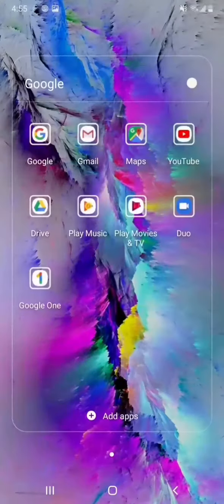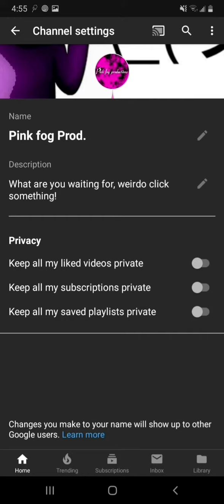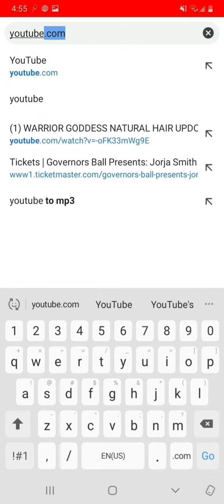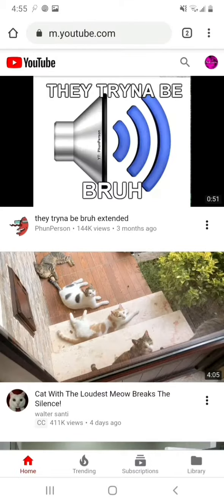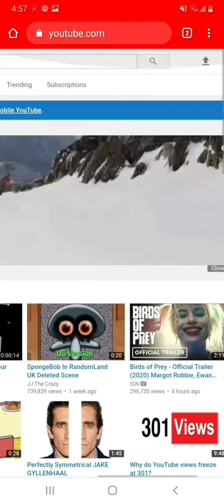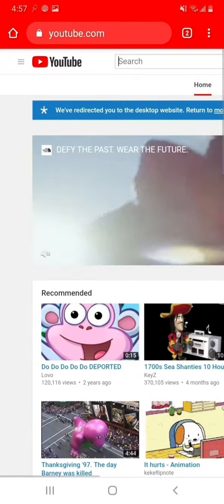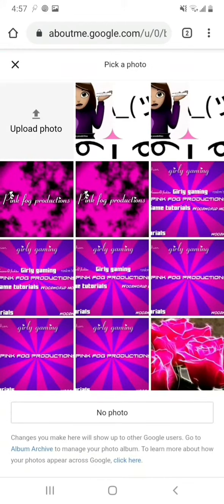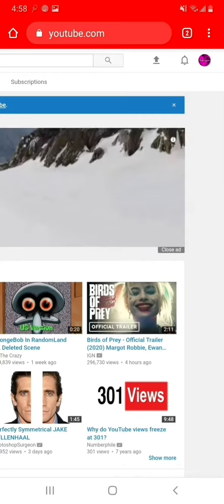How to Edit YouTube Profile Pic on MOBILE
Ever wanted to change your profile pic and cover , but from the comfort of your phone?
Well, you're in luck! 😂